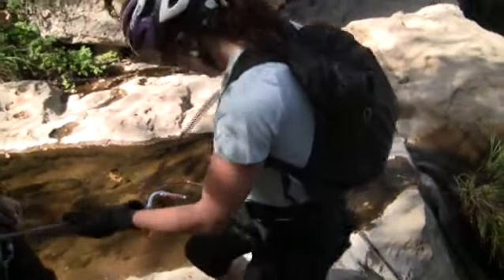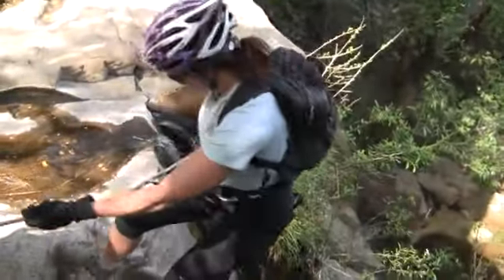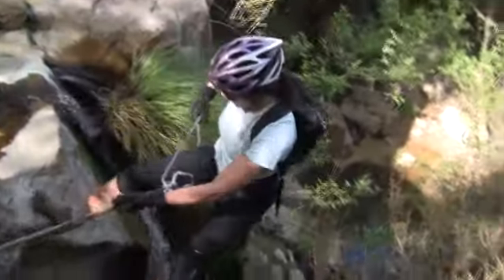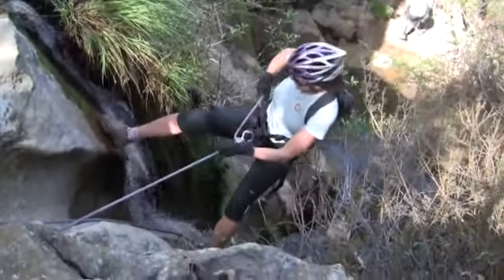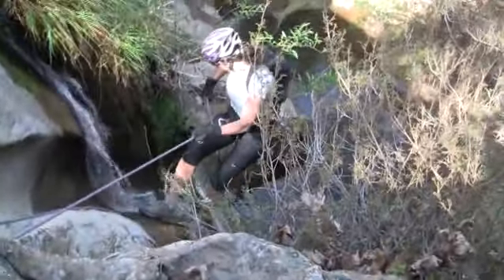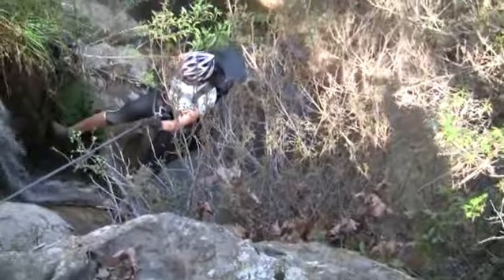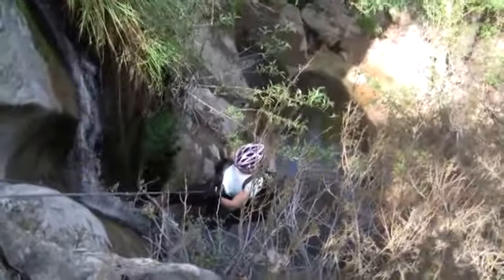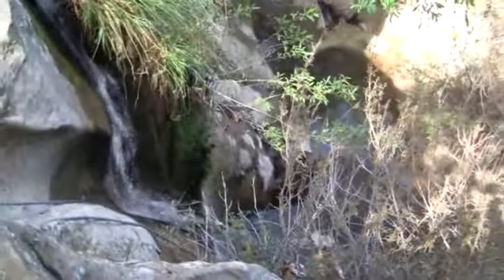top of the waterfall rappel Phase 1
Phase 1 day 3